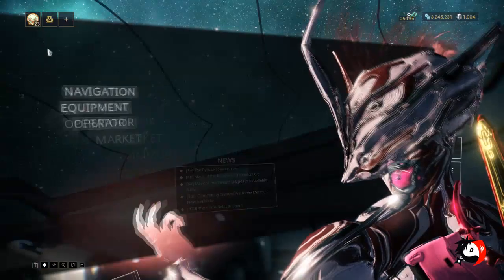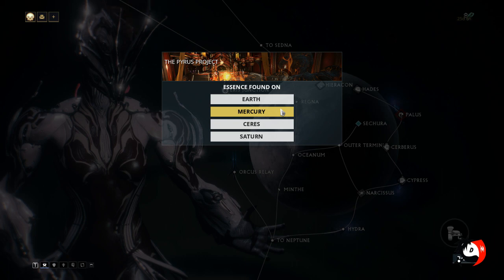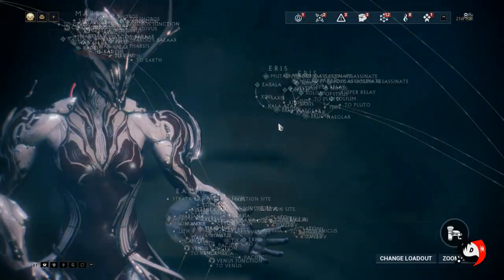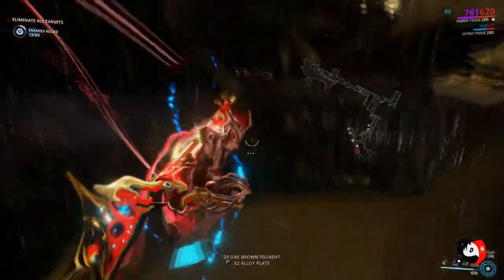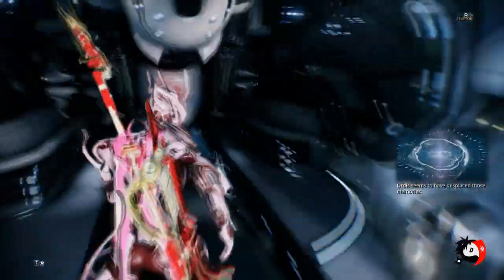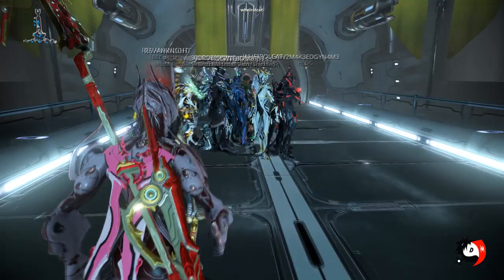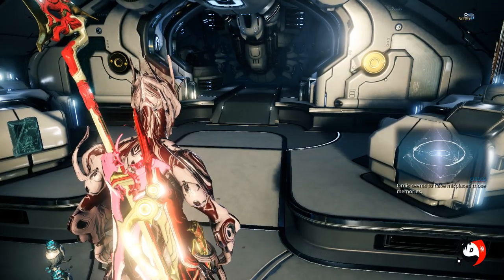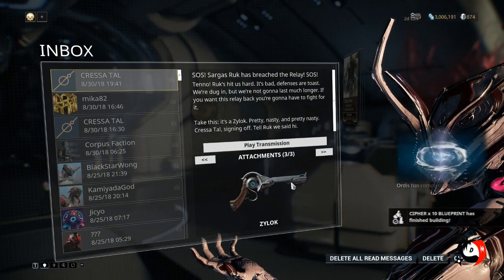Pyrus Project - With Rewards - 2018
The Pyrus Project has been completed :)
Hwy guyz first of all i apologize for bad voice got a bad flu, i tried to cover as much i cud to make it concise and easy if any questions remain feel free to ask and i can definitely answer them for you :)